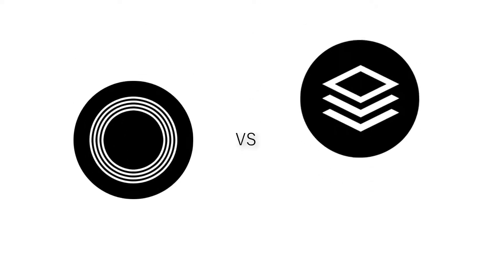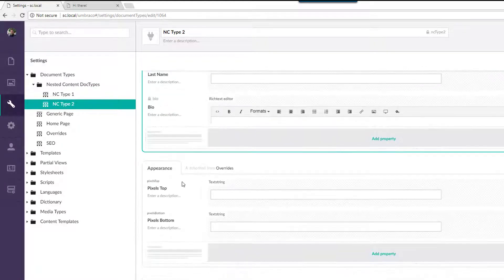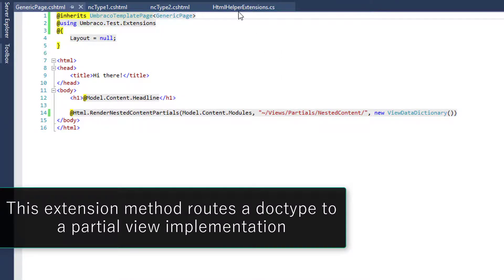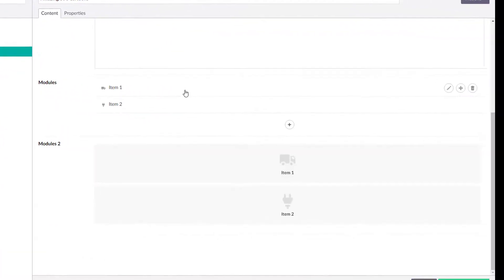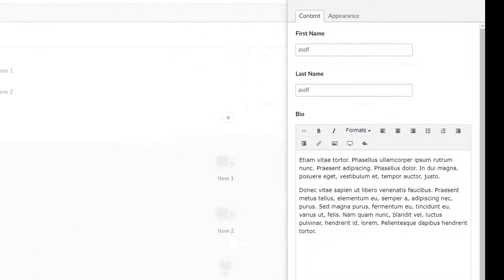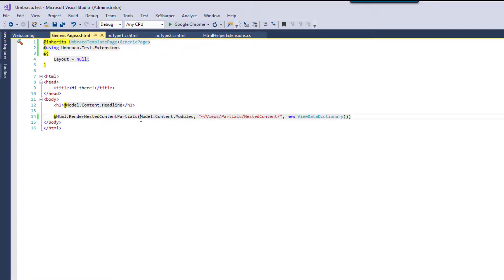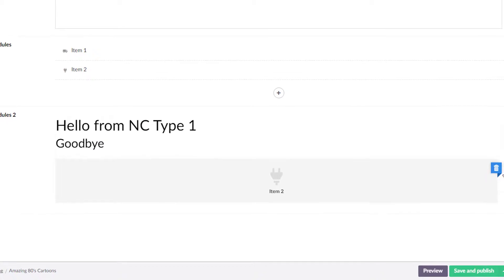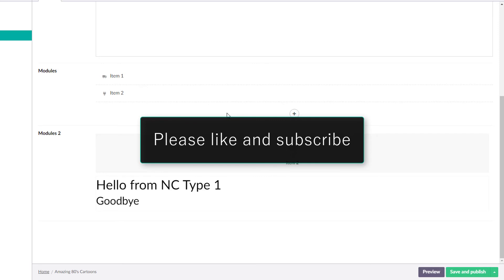Umbraco Nested Content vs Stacked Content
Brief rundown on what the differences are between Nested Content and Stacked Content for Umbraco.